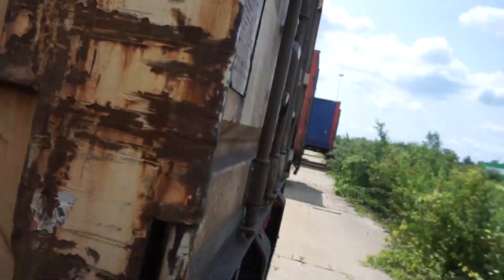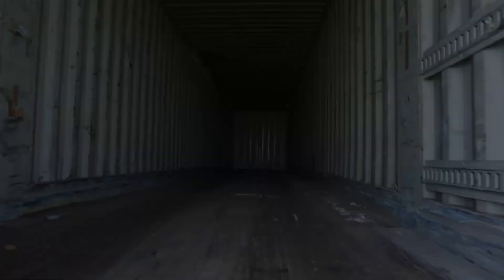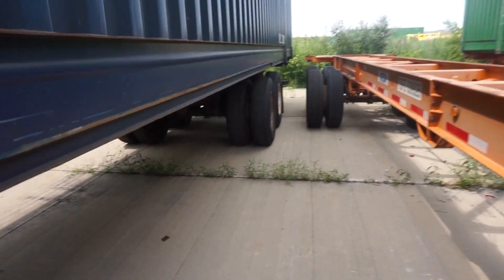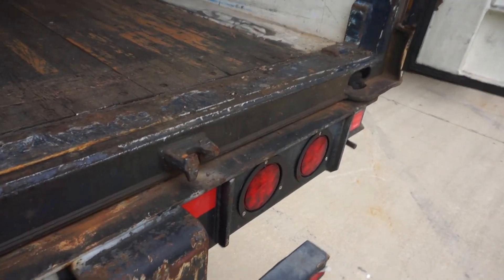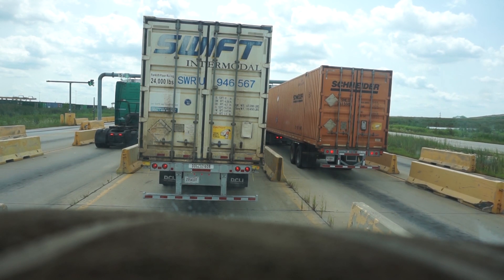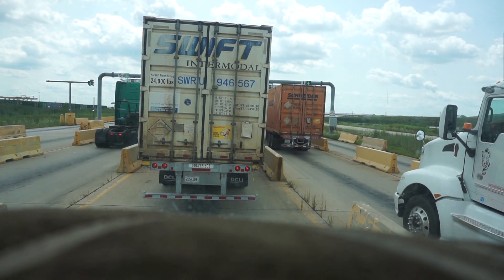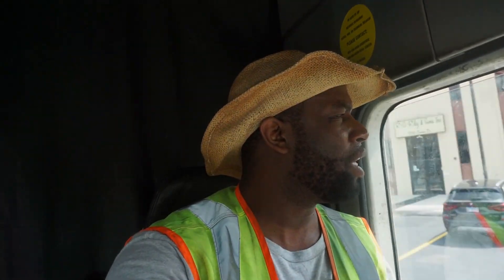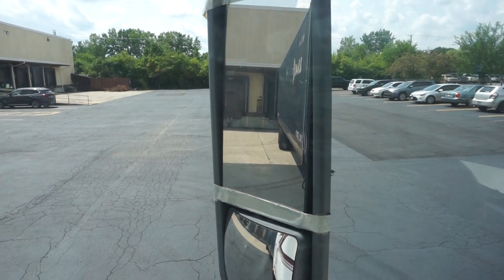OWNER OPERATORS are the PROBLEM!!/ I picked the wrong OUT GATE LANE!!!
What's up guys and gals. In this video i was on an mt hunt as usual and got stuck in the wrong lane. I also talk about the agenda out here against the smaller owner operators and hopefully somebody listens! Thanks and Peace

You want to grow your You tube channel?
let "Vidiq" help!